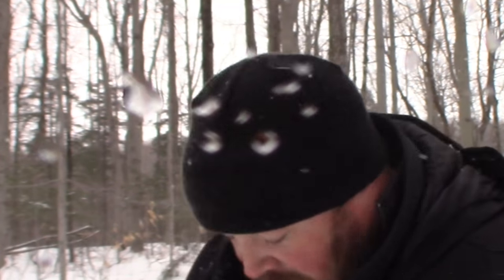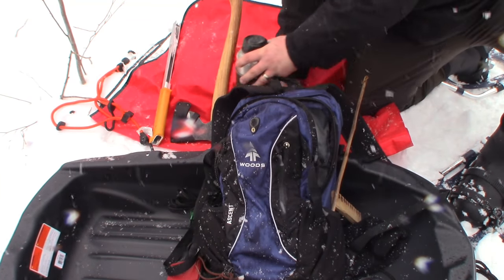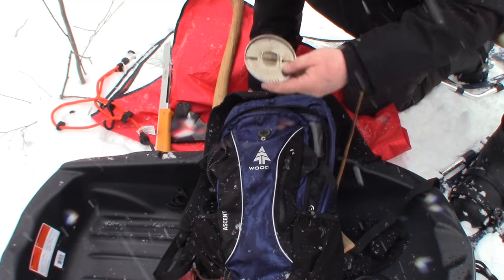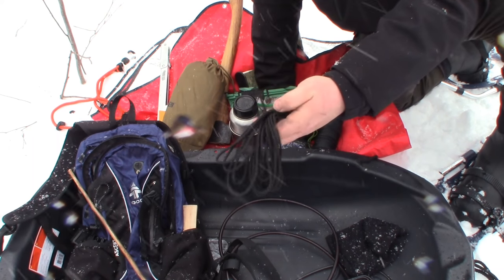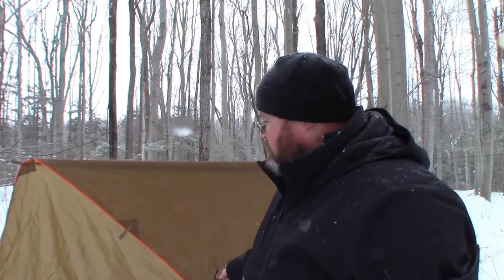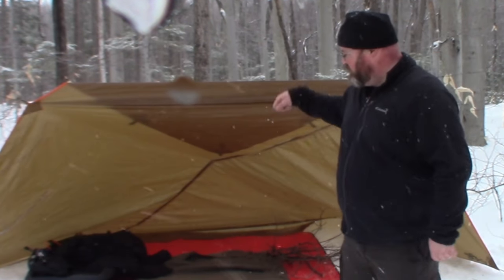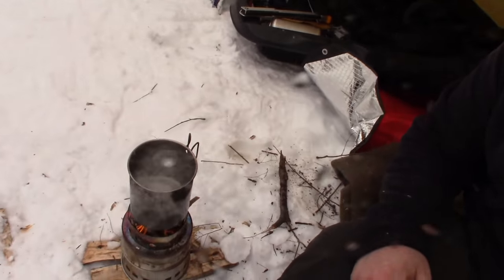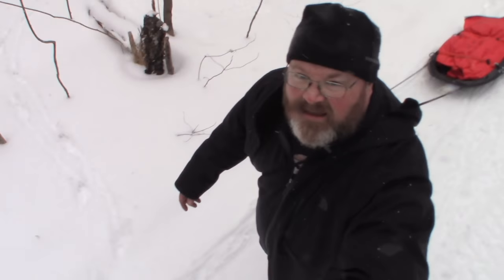Sled Roycroft style vs backpack in winter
After thinking long and hard I found that I can stay warmer, use less resources and be more efficient with my gear by setting up a small sled the same way you would set up a Roycroft pack frame. In winter we need more gear because of the cold harsh conditions. These gear can be bulky and be tuff to fit it all in a pack. This is an excellent solution! The best thing about using a sled is your back won't get hot and sweaty and your outter wear won't get compressed so it will function properly!